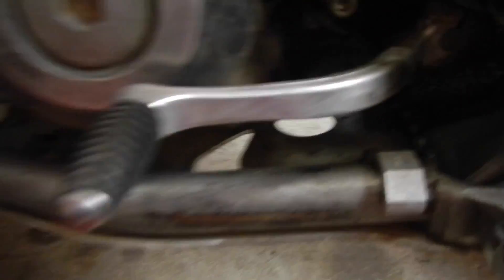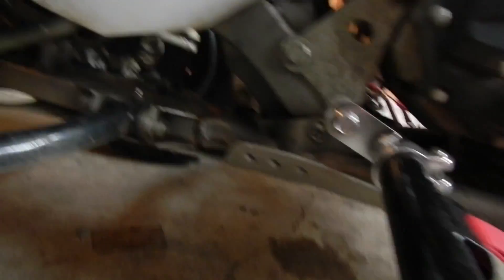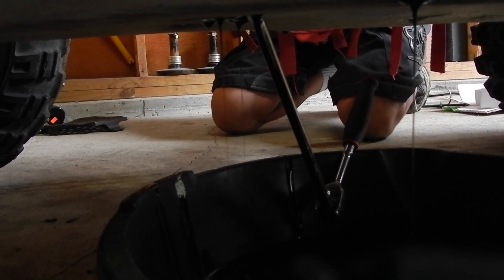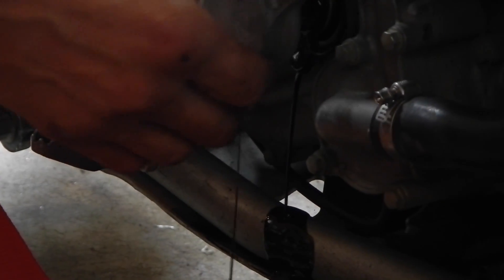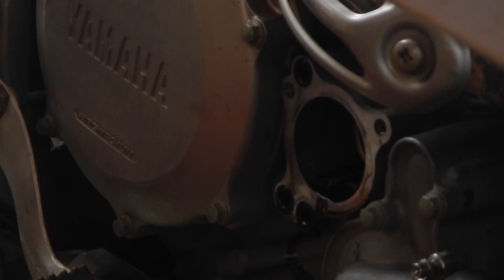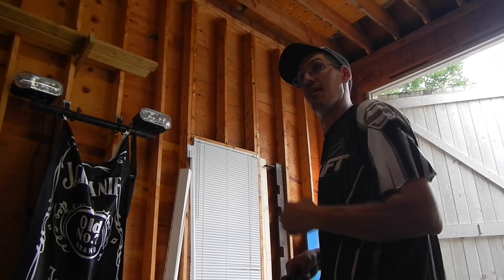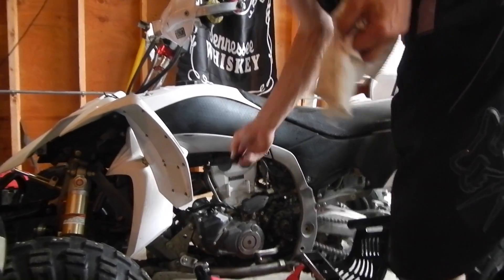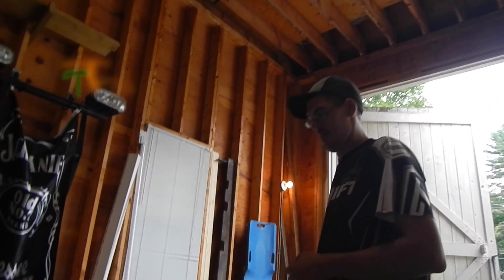YFZ450R oil change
2010 YFZ450R oil change